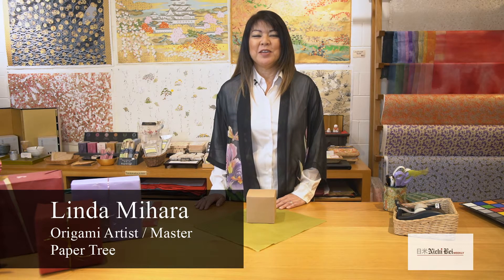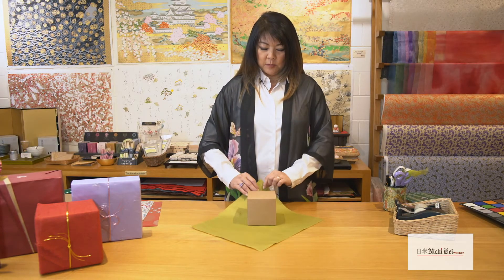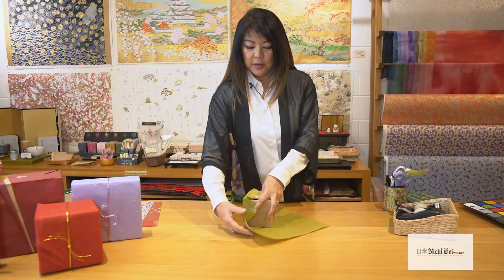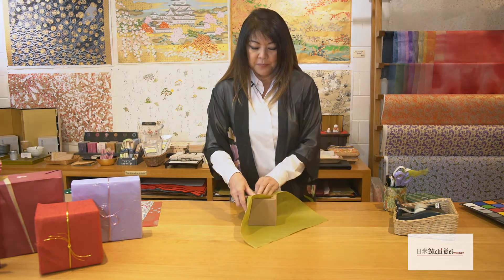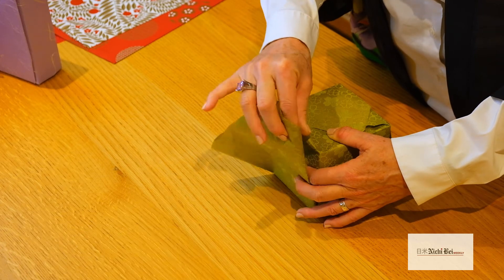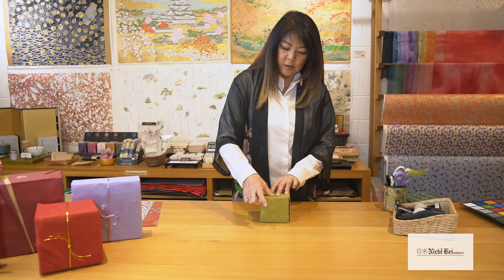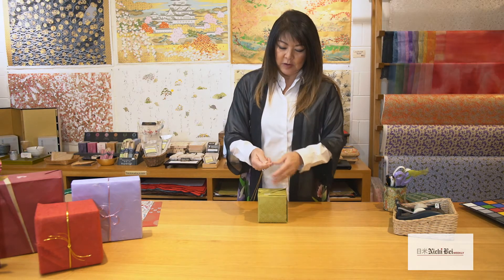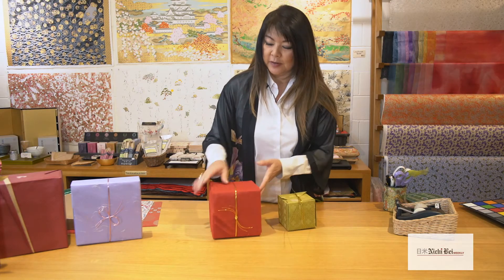Wrapping with One Piece of Tape with Linda Mihara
Our Origami Now columnist, Linda Mihara, teaches you how to wrap a box with one single piece of tape.